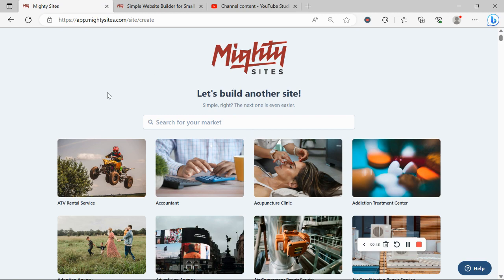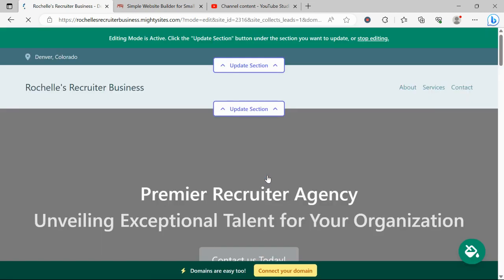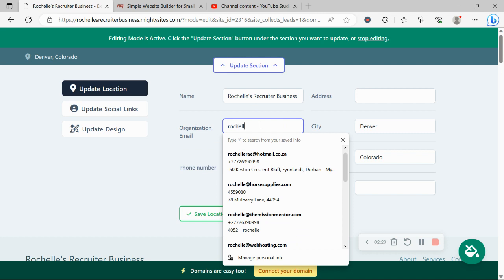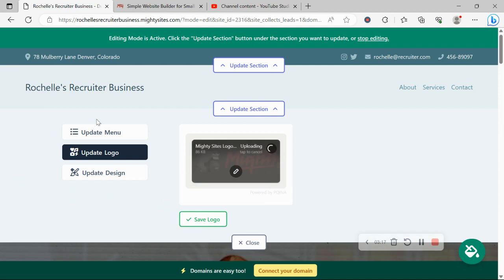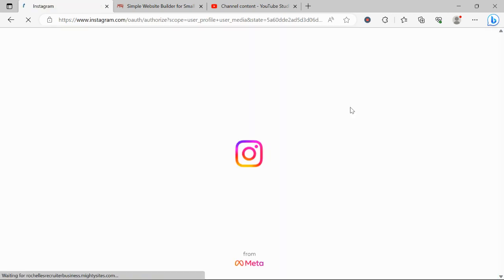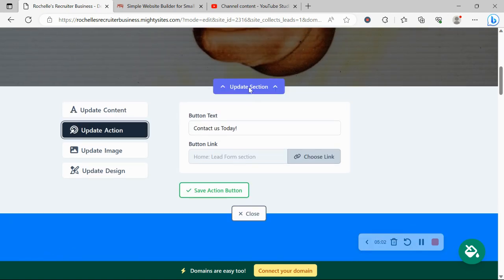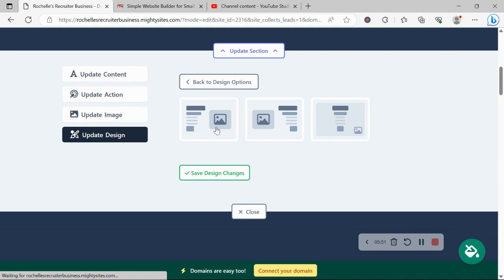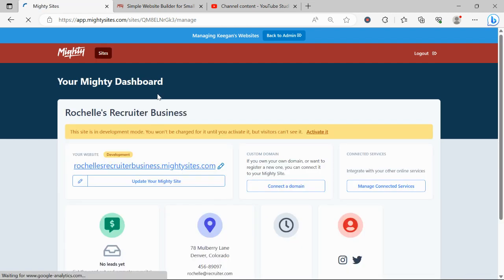How to Make a Simple Website for a Recruiter - EASY!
This video tutorial demonstrates how to make a website for a recruiter using the Mighty Sites small business website builder.

After watching this video you will know how to create a simple website for a recruiting business in only a matter of minutes.